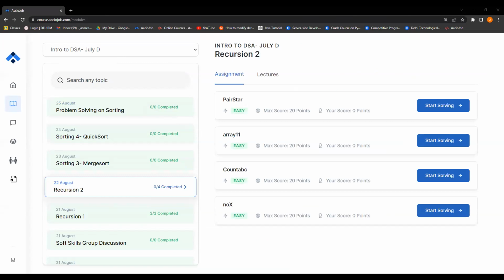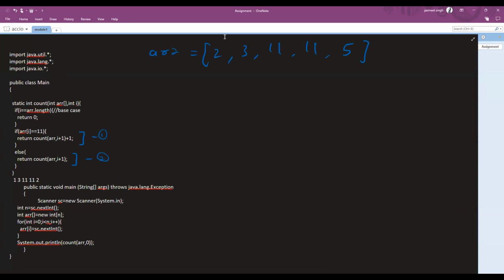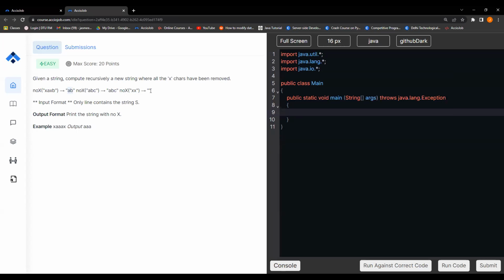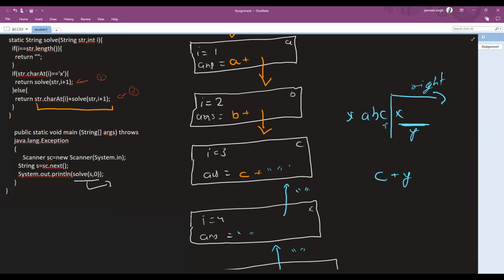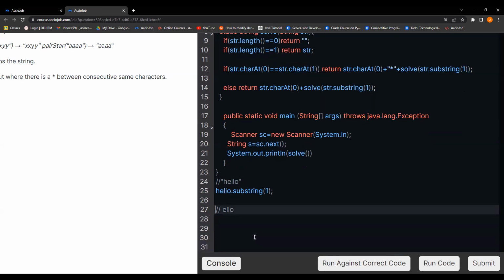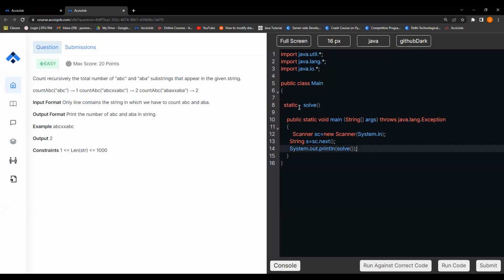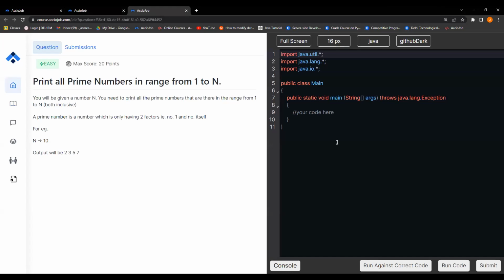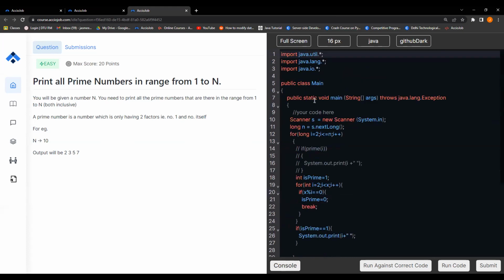#16 Doubts- Sorting 2 :- 25/08/2022